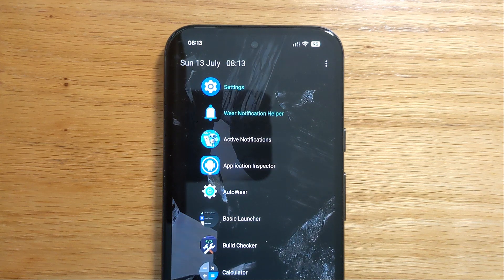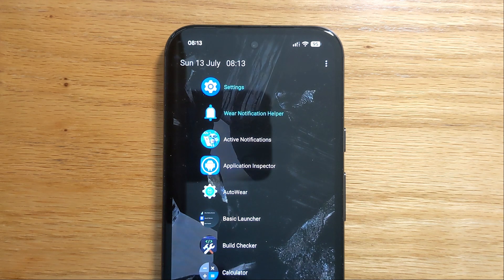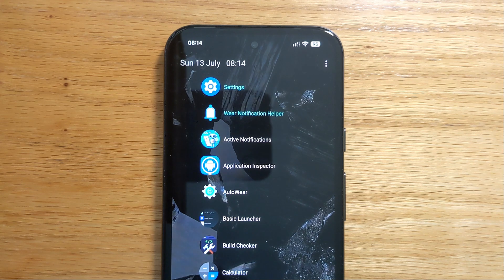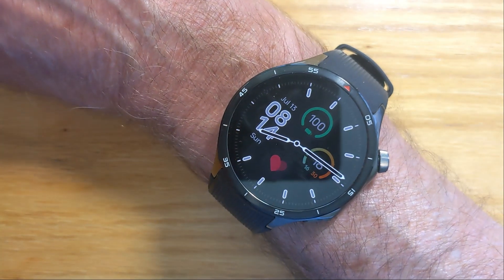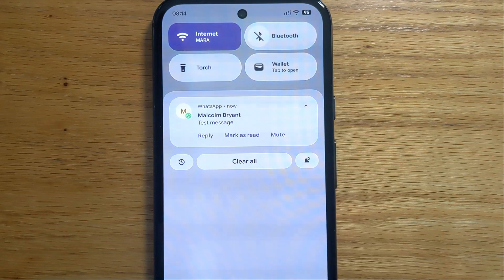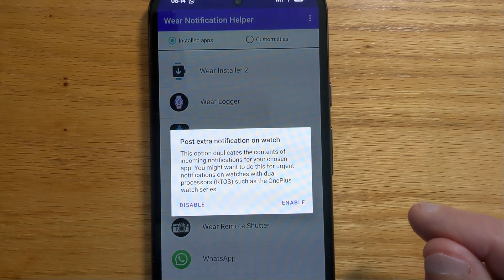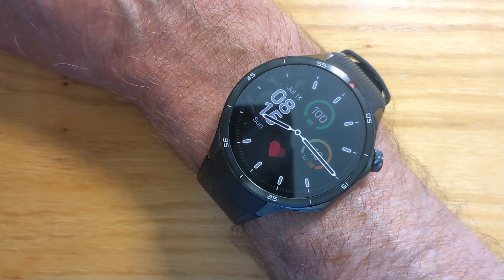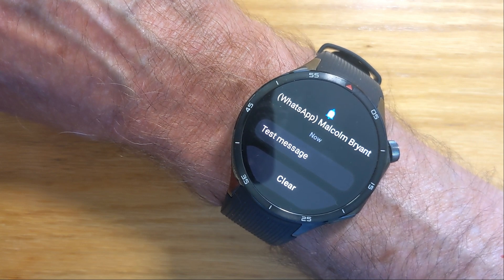Wear Notification Helper - helping notifications appear on the OnePlus Watch 3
The OnePlus Watch 3 has a second low-power processor which handles notifications. That's great, but there are two downsides. Firstly, incoming notifications play a sound, but don't wake the watch. You have to check the notification shade to see them. Secondly, if the watch is connected to wifi, you won't receive notifications until the Bluetooth connection is restored. That's a problem if you are waiting for an important message and it doesn't arrive on your watch until much later.. This video shows how to use Wear Notification Helper to display notifications for selected apps on the OnePlus Watch 3.